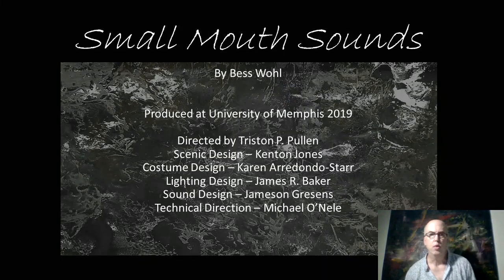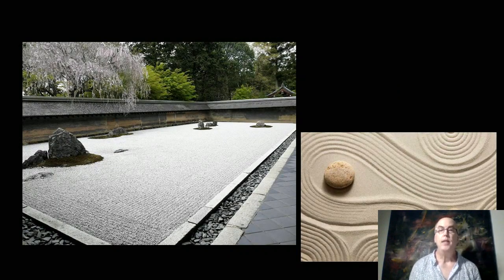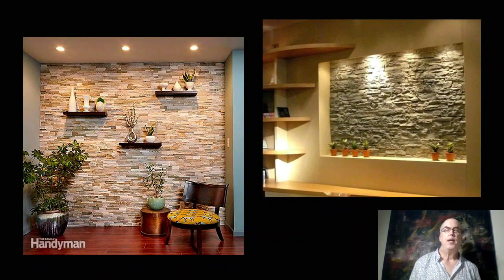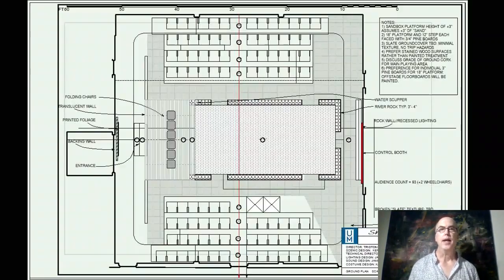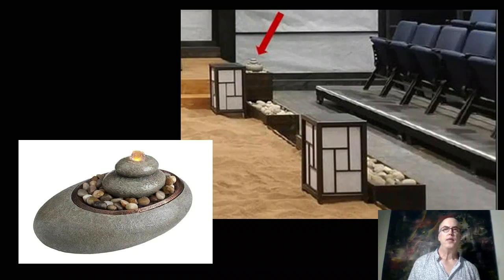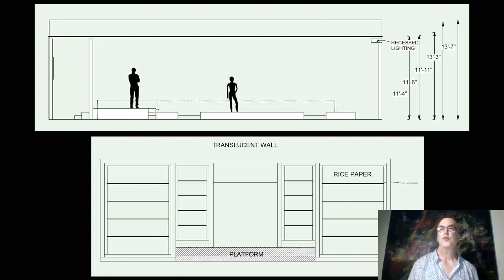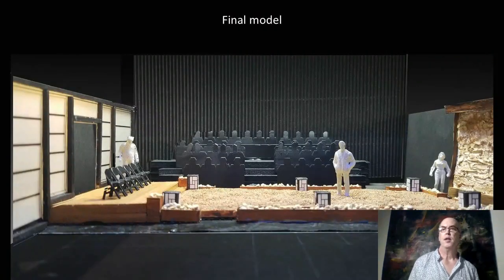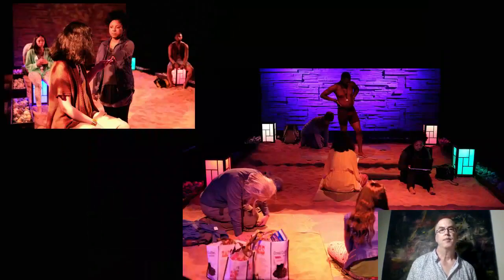Jones Kenton D SmallMouthSounds 2019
Design presentation: LaMama 2020